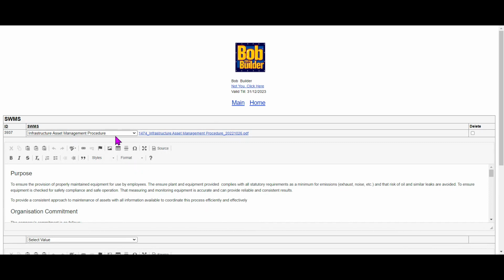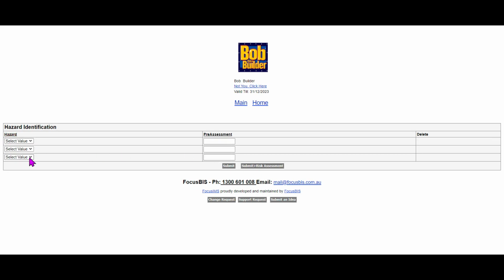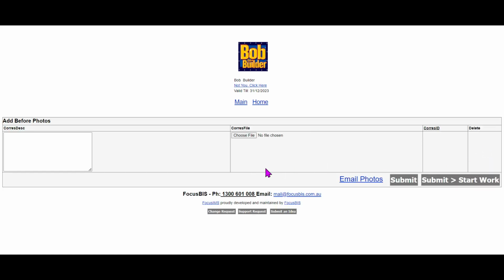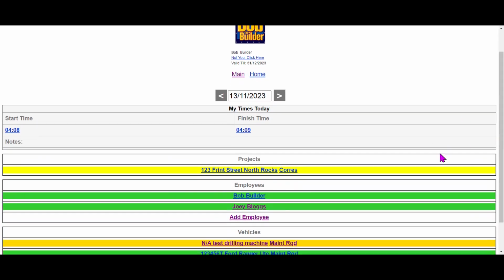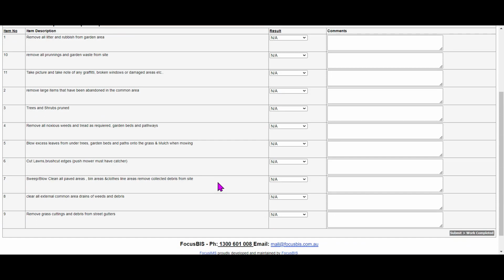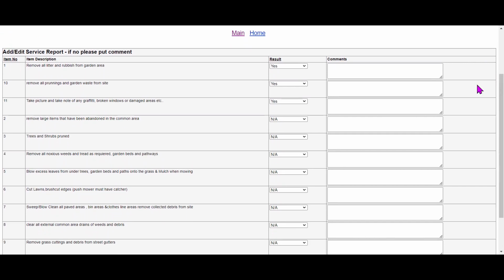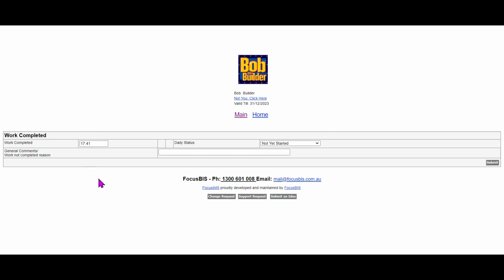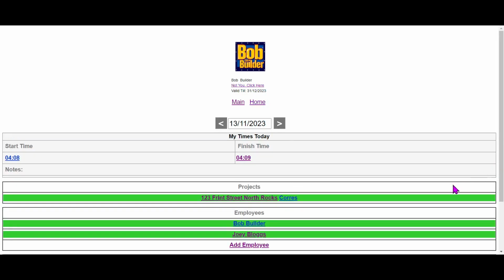Field View & Projects in FocusIMS ISO Certification | Simple to Achieve & Easy to Maintain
0:01 Welcome back to the series of field view videos. This video we're gonna cover off on the projects area and we'll start with going through the project.
0:15 So we click into the project, it's red because we haven't put a start time on it yet a start time will come up automatically you'll get any job notes in here if, if there is any specific particular notes about this job and if there was anything filled in about first aid requirements.
0:38 Next of all, you can select who your first aid officer is and your assembly point. You then can, if you've got safe work method statements saved, you can then select the safe work method statement.
0:58 You can update it on the fly if you need to. You can email that out. Safe work method statement to the client if you need to do that or you can view it in its entirety.
1:12 The next step is to do the hazard identification. So we click on the hazard ID and this will be based on what hazards you've set up.
1:21 So what I would normally say here is things like traffic and pedestrian hazards, environmental hazards and based on your risk rating from your hazard identification and risk assessment procedure, pop your pre-assessment in there.
1:38 Based on what which happened hazards you select here, we then go through to the risk assessment and identify which controls you'll be working to, to manage that hazard and specifically what hazards.
1:52 So if your hazards overhead services, you would then go through and select which kind of overhead services, is it high voltage, is it telecommunication, ah and then you would select the controls that you're implementing just by selecting the checkbox.
2:11 The next step in the process is, ah, before photos. Ah, so you can simply choose file, on your you can, on your phone you can take a photo straight from that point.
2:23 Ah, if you've got lots of photos or you're in a, ah, bad service area, you can click on the email photos and add your photos to the email and hit send and they will go whenever your email is back, back in the group service area to, to send those images.
2:43 They will automatically load back into the this particular project plan for this day. Once we're all done submitting photos, so you've got room for one here.
2:55 When you hit submit, it will give you space to add a second one and submit again. It will keep adding records.
3:01 Once you're done adding photos, hit submit and start work. So you'll notice now that the project has turned yellow because we've started this project.
3:12 When we're ready to finish it off, we'll click back into that project. We can now add after photos and just like the before photos, we can add them in here.
3:23 Normally we put a little note about the context. So this photo is taken from the front or it's taken from the side gate, whatever the case may be.
3:35 Again, you can email the photos if you've got lots of photos or you're in an area where there's poor service.
3:43 Hit submit and service report once you're done. And then based, based on the based on the work type that you selected, when you select a particular work type, you'll have a particular question set.
3:59 And then you'll have a set of things to to check to make sure that job is completed properly. So this, this, this particular case, this is really a garden one, removal litter, trees and shops pruned.
4:16 Field worker can go back and mark in, yep, has it, have all these things been done. And if they haven't been done or there's certain comments you can certainly add them in there.
4:31 So maybe there's no, no place to put the rubbish. Yep. And maybe you don't have, you know, access to a particular area.
4:44 So you couldn't do a particular area. Put your notes in there so it's really clear. This will go to the client with the before and after photos so it can demonstrate that you've completed the the requirements of that work.
5:01 Go submit into the work completed. It will default filler in the current time. When you update the status was it unable to complete work in progress or completed?
5:14 That will then help your office admin staff or project managers to know what next to do with that project. Add some comments to help them as well.
5:28 So, yep, is this a work in progress? You know, reschedule for tomorrow? If it was expected to be completed? If it was expected to be completed?
5:39 And you weren't able to complete it because you couldn't get access or something like that? Pop the note in there to make it really easy for your, your admin team, projects team to to get it sorted.
5:52 Then hit the submit button and come back. And your project screen. If you've got multiple projects we have a sequence number on the projects as well.